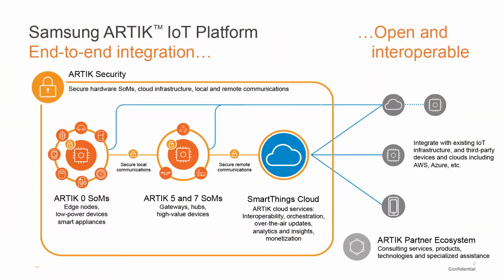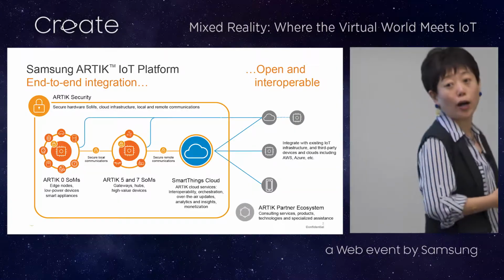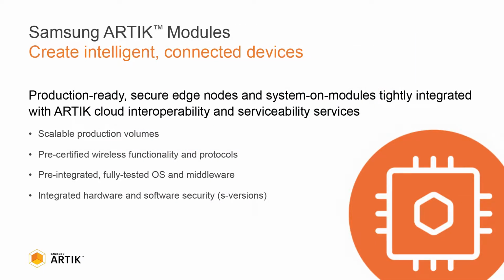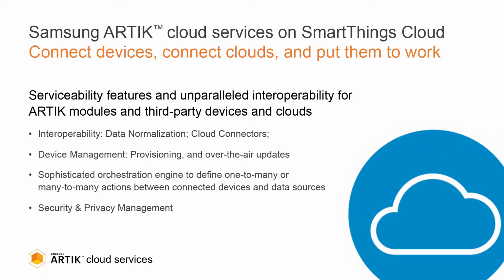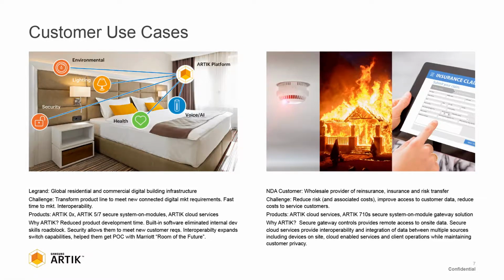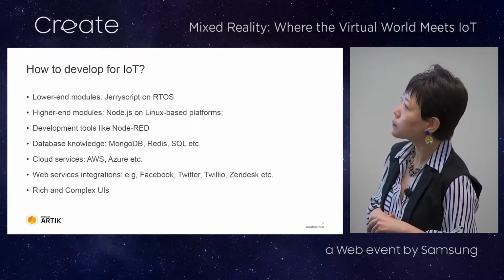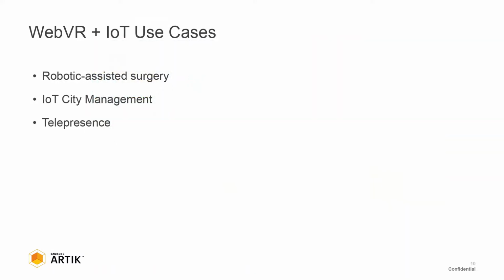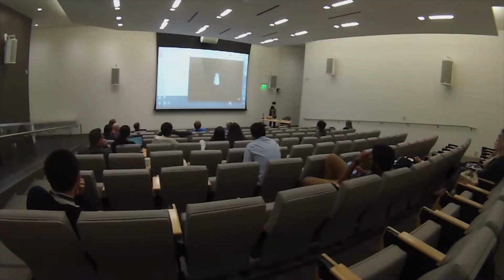Mixed Reality: Where the virtual world meets IoT - Wei Xiao (Samsung)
Virtual Reality and the Internet of Things are two of the most important technologies that arise in the past years. VR has the potential to change the world in some surprising ways, while Internet of Things already has transformed the way we live our lives. It is the confluence of these two technologies, that offers the most promising opportunity of all. In this talk, we'll introduce Samsung's big vision on IoT. How we build Samsung ARTIK from Module to Cloud and how we combine IoT and webVR to connect the real world to virtual reality.